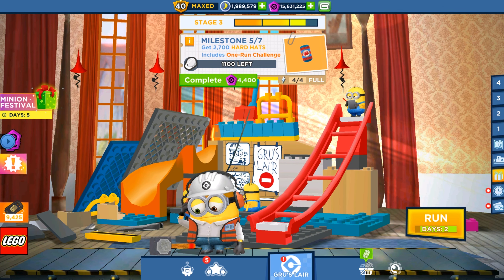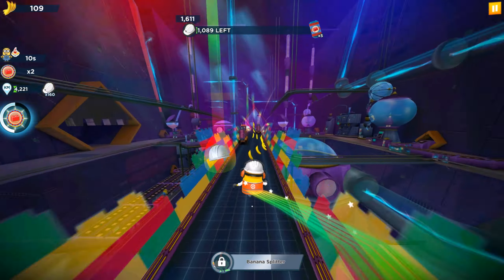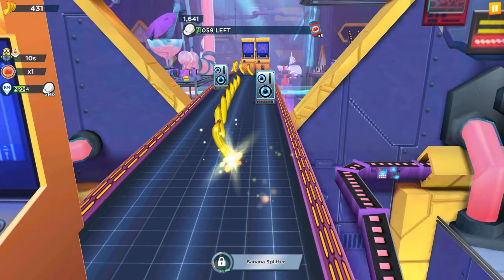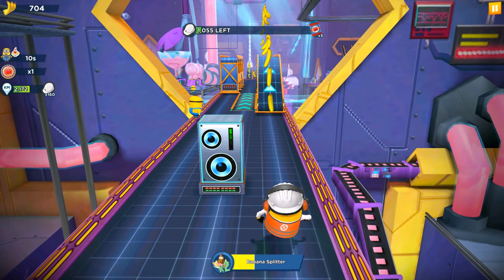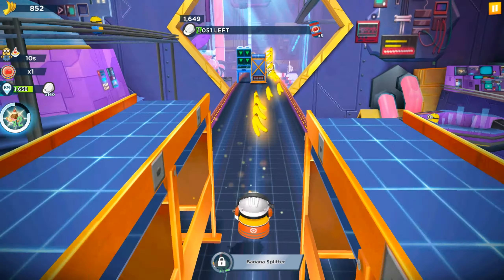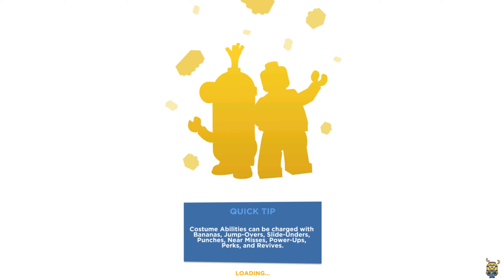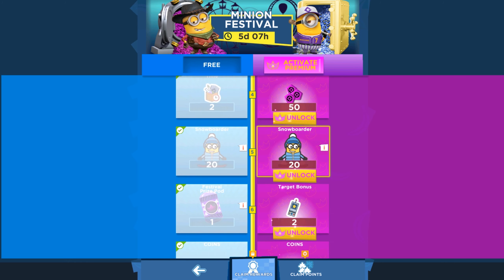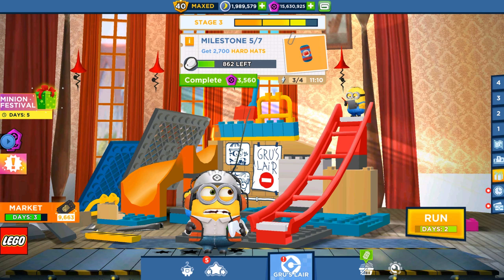Engineer Bob ! Two Days Left In Gru's first lair Special Mission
What’s New
Version 8.0.1 a

Hello, Runners!

Join the Minions as they run and party in the new ENDLESS SUMMER VACATION update full of awesome content!

NEW SPECIAL MISSIONS:

- Gru’s First Lair: Help the Minions recreate Gru’s First Lair with bricks.

- Super Summer Games (coming soon): Join the Minions while they’re having fun at the beach.

NEW COSTUMES:

Engineer Bob: The cutest engineer has arrived.

Egyptian: Always ready for a hot day.

Shortstop Stuart: Ready to play baseball.